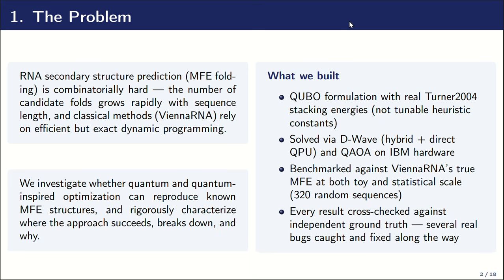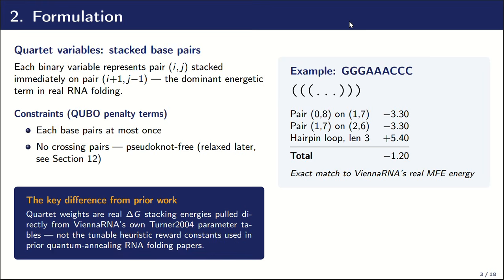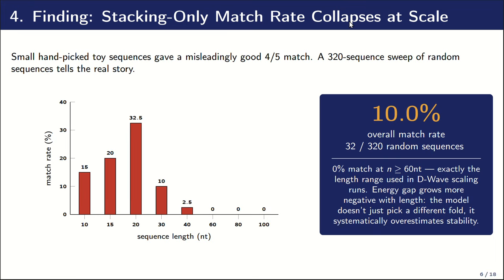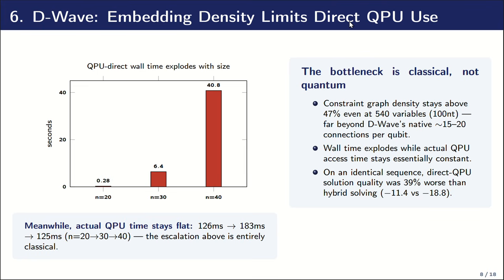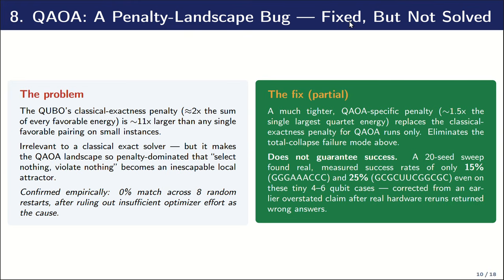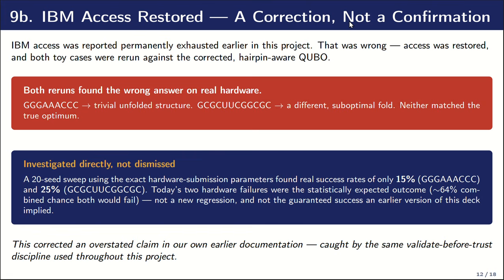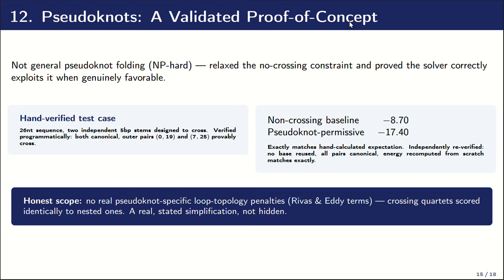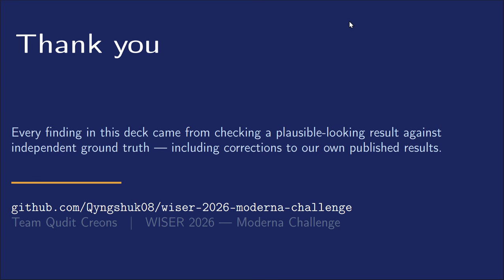Quantum RNA Secondary Structure Prediction | WISER x Moderna Challenge 2026 | Team Qudit Creons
Quantum RNA secondary structure prediction using real Turner2004 thermodynamic energies — solved on real D-Wave and IBM quantum hardware, and validated against classical ViennaRNA benchmarks at scale (320 random sequences).

This isn't just a results walkthrough. I also cover two real bugs I found in my own work during this project — including one that had already made it into a published hardware result — and how I traced, fixed, and transparently corrected them.

Team Qudit Creons | WISER 2026 Moderna Challenge (solo submission)

WHAT'S COVERED:
00:00 Introduction
— The problem: RNA MFE folding is combinatorially hard
— QUBO formulation using real ViennaRNA thermodynamic energies
— A foundational stacking-energy bug, found and fixed
— Match-rate findings against 320 random sequences
— D-Wave: embedding density, hybrid vs. direct QPU
— A confirmed correction to already-published D-Wave hardware results
— QAOA on real IBM hardware: a penalty bug, and a measured success rate
— A two-platform hardware noise study (D-Wave vs. IBM)
— Comparing two quantum encodings
— A validated pseudoknot proof-of-concept
— Honest limitations and prioritized future work